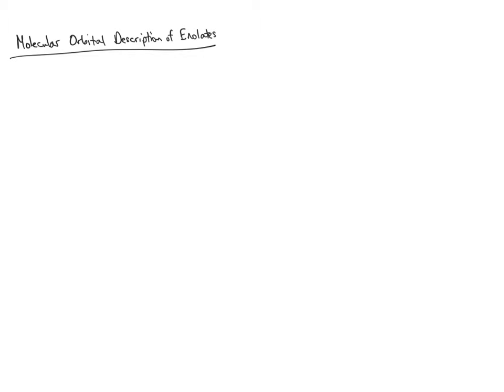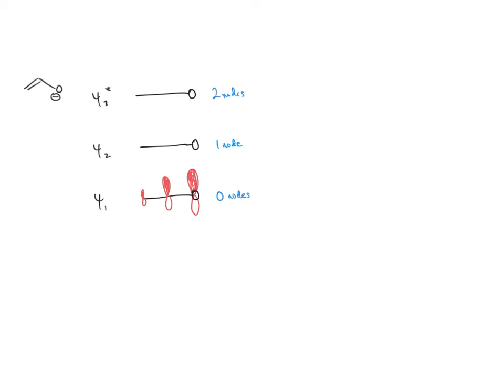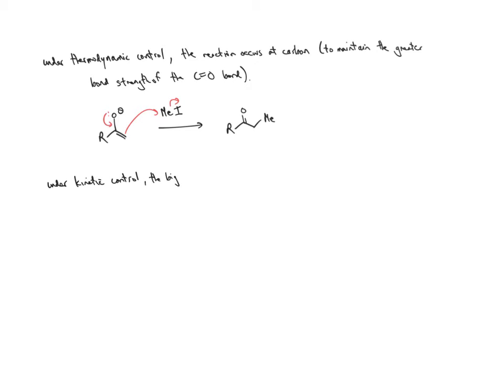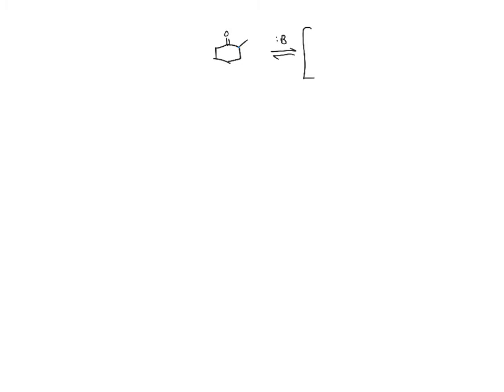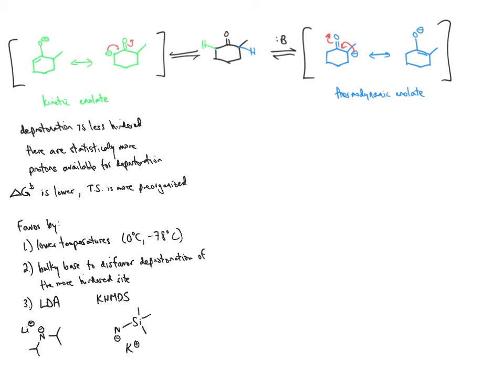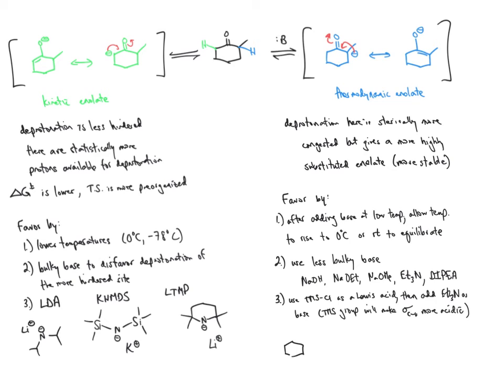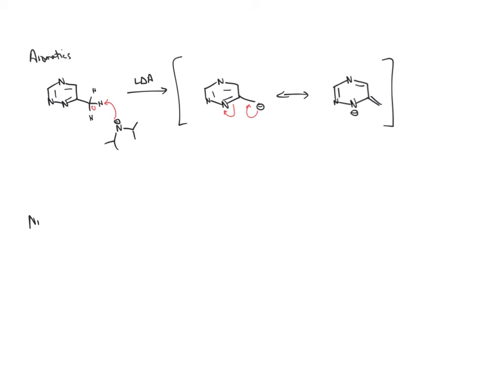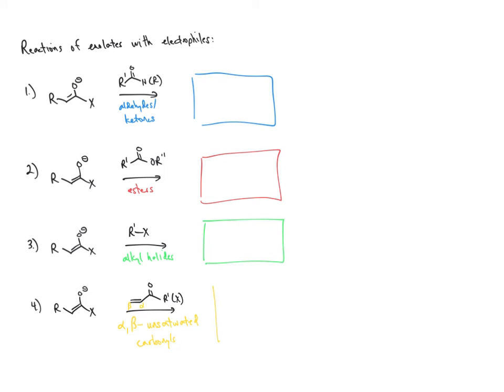18.3 Molecular Orbital Description of Enolates